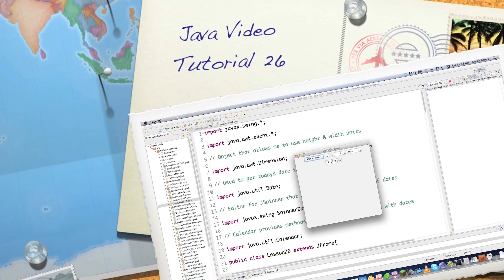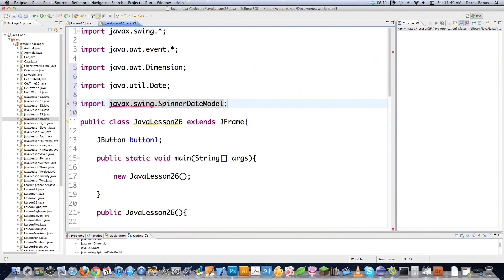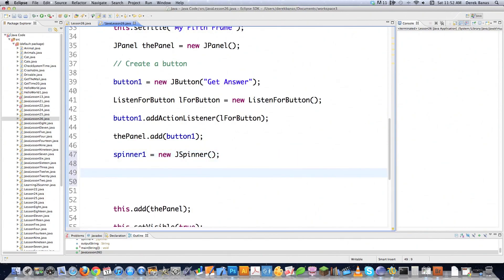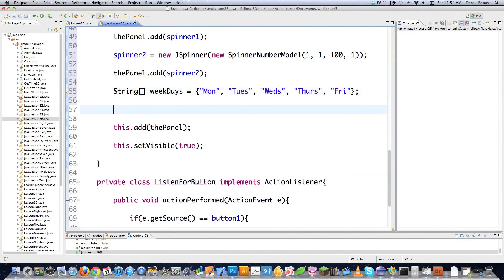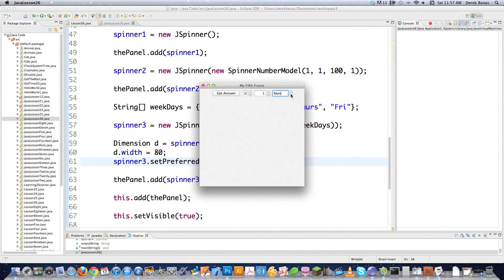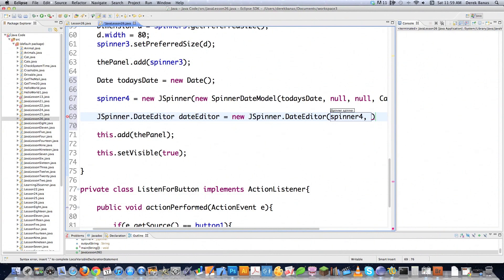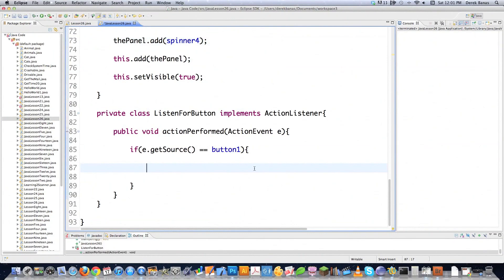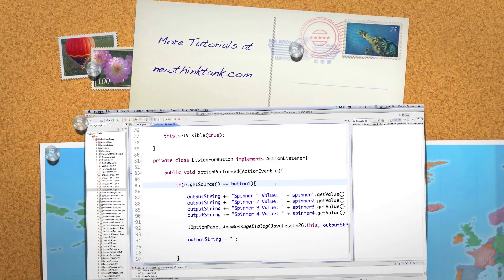Java Video Tutorial 26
In this part of the Java Video Tutorial, I focus on the Java Swing JSpinner component. I'll show you how to cycle through numbers, dates and just about anything else. I also revisit the Dimension, Date and Calendar libraries.

Most Java Tutorials gloss over topics like this, but I decided I wanted to create a truly comprehensive tutorial.